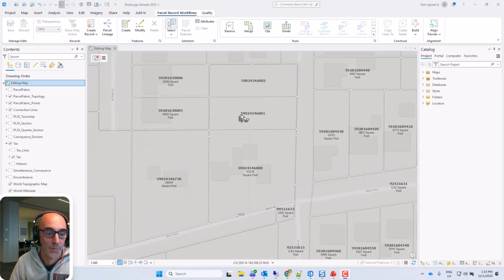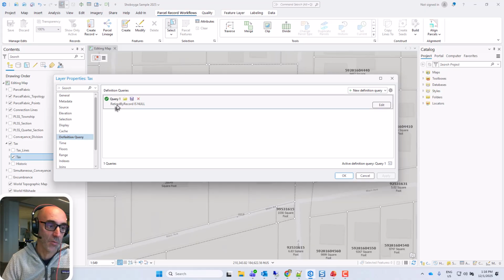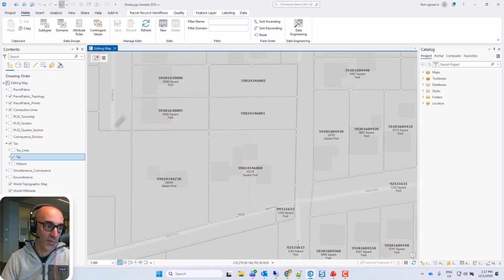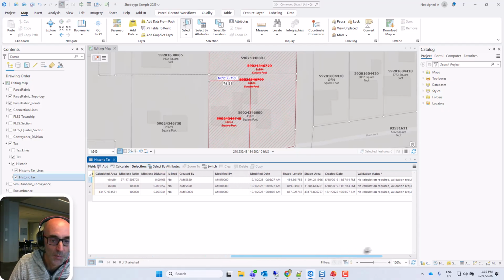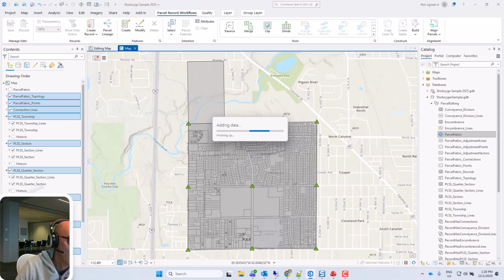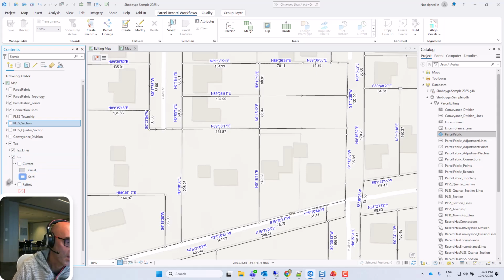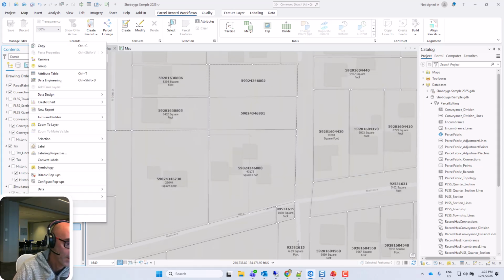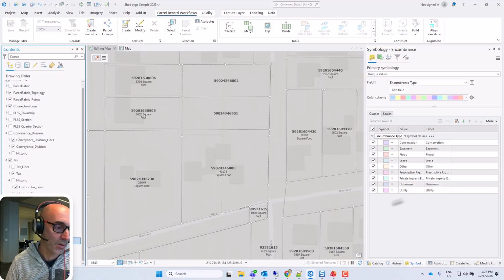Subtypes for Historic parcels 3 6 two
This video covers a new feature in ArcGIS Pro 3.6 (and ArcGIS Enterprise 12.0) that allows you to use subtypes for historic and current parcels.

 - What are subtypes?
 - Why use subtype for historic parcels?
You should not use subtypes if you don't really need them.